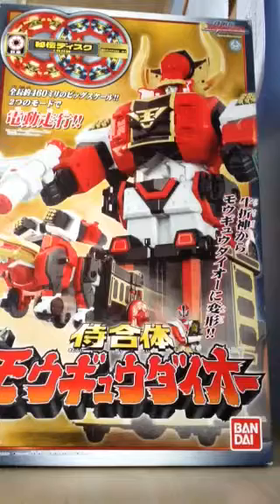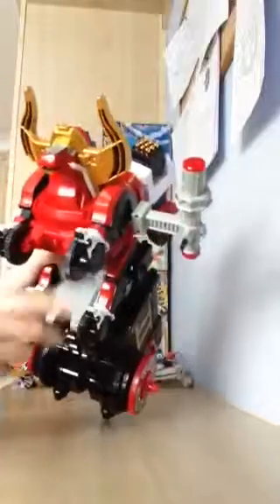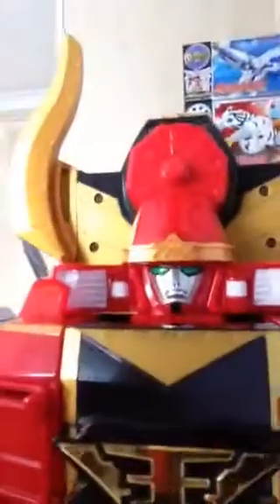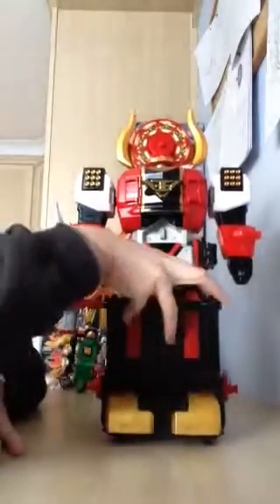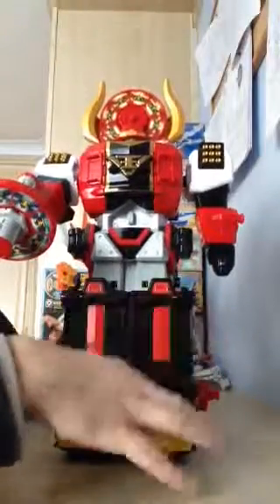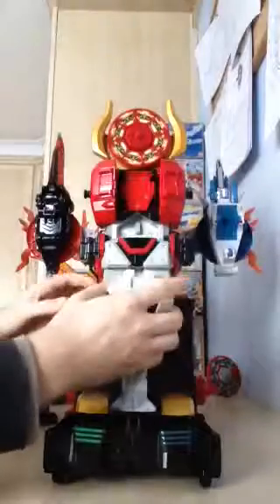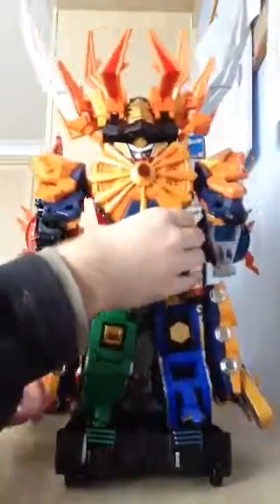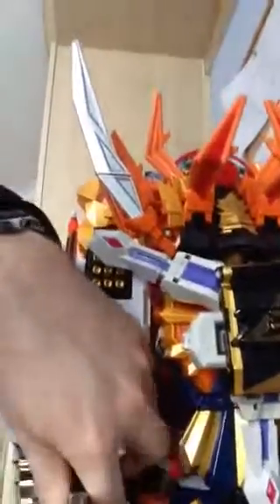Samurai sentai Shinkenger: Mougyudaioh and Samurai Haoh review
My last shinkenger review for now.